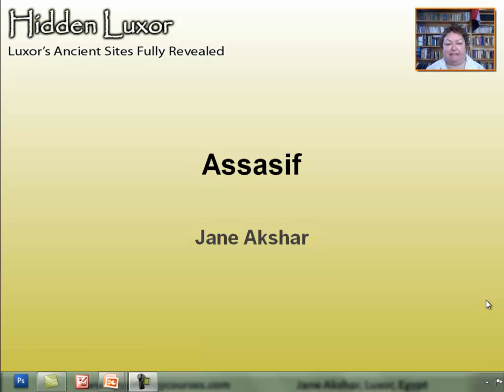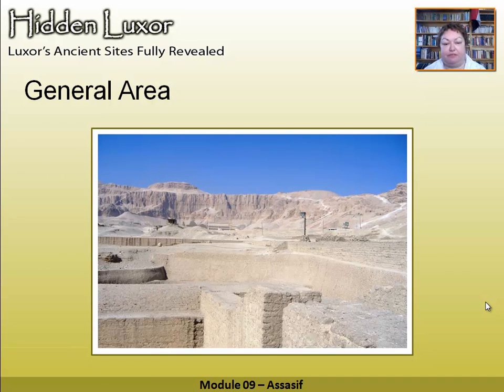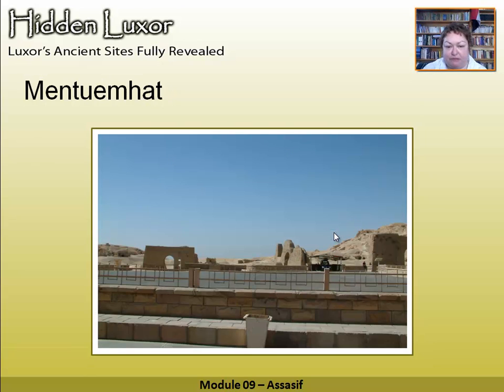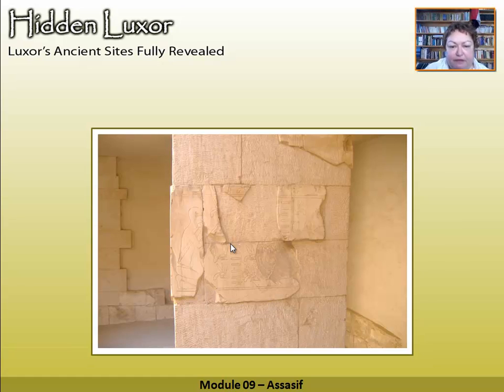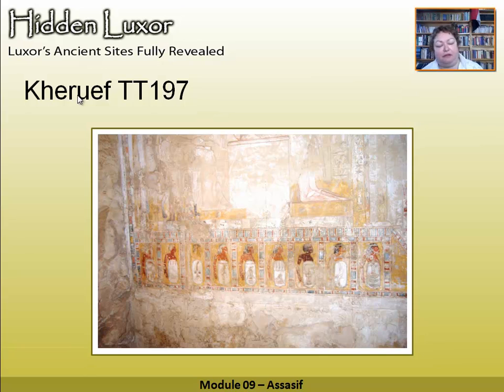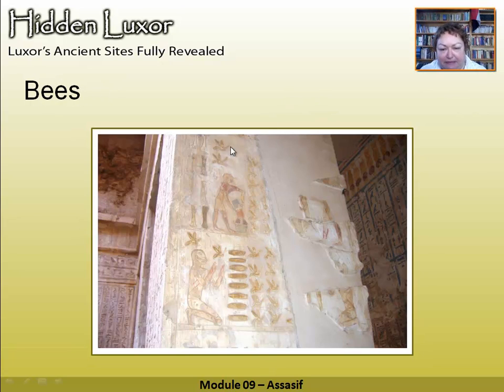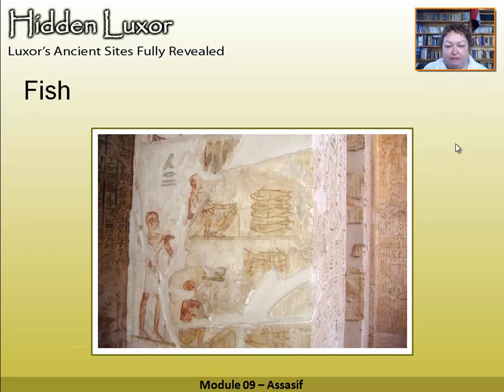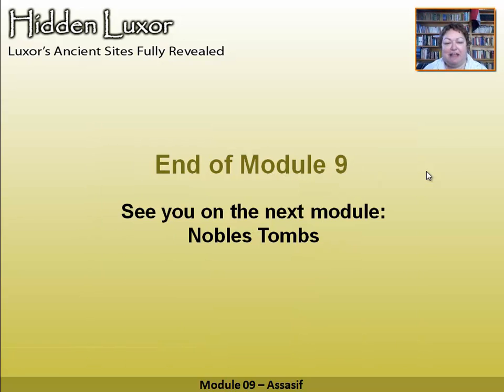Hidden Luxor - Assasif Nobles Tombs: Module 9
Associated with Hidden Luxor the book this video series is aimed at the second time visitor to Luxor who wants to know what else they can see. This module covers Located in front of Hatshepsut
Open Tombs
Pabasa
Ankh Hor
Kheruef
Excavations
Harwa